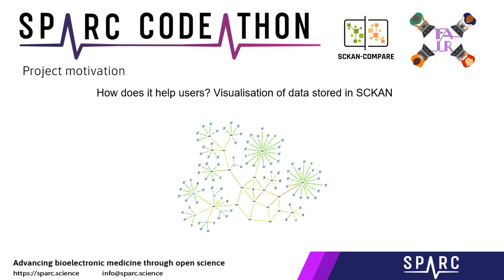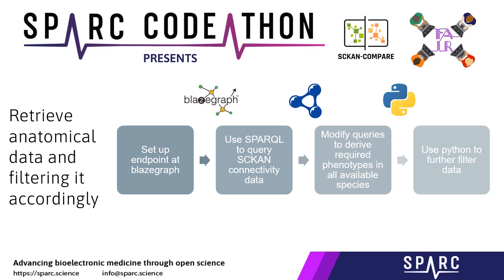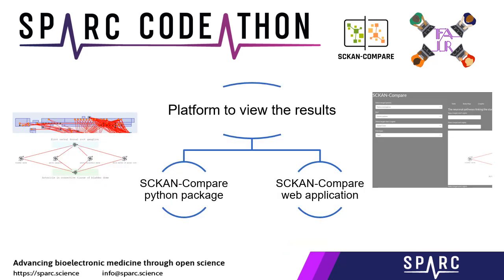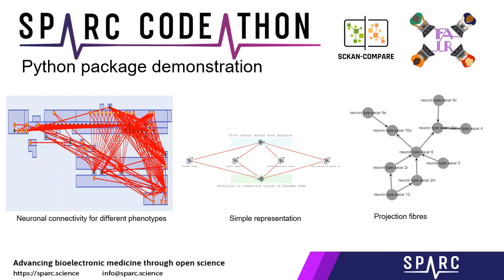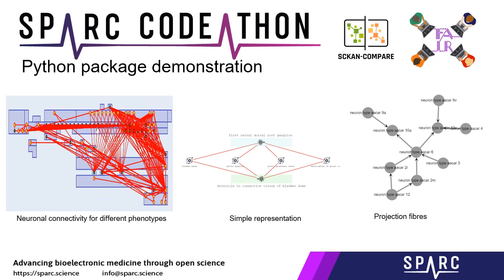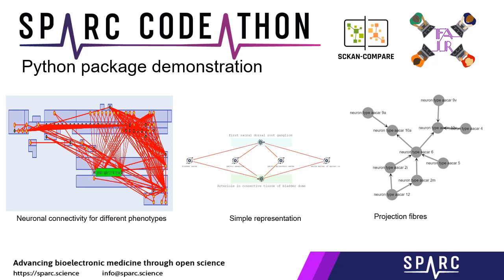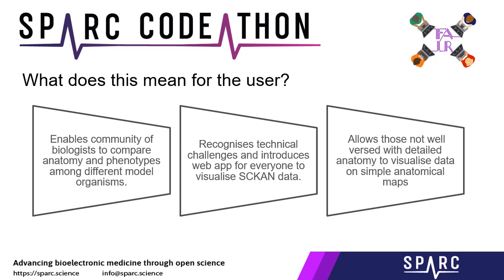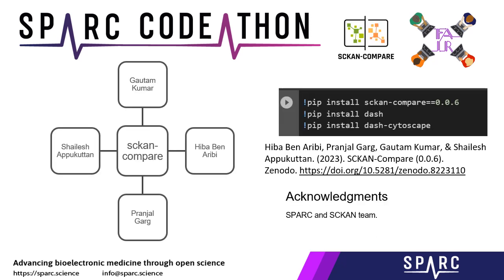SPARC 2023 FAIR Codeathon Project: SCKAN-Compare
Python package and web app to retrieve and visualize data contained in SCKAN (e.g., across species, relationship to spinal segments) to highlight similarities and differences in neuronal pathways.

Team: Hiba Ben Aribi, Pranjal Garg, Gautam Kumar, Shailesh Appukuttan.